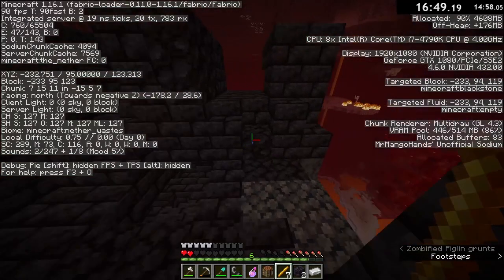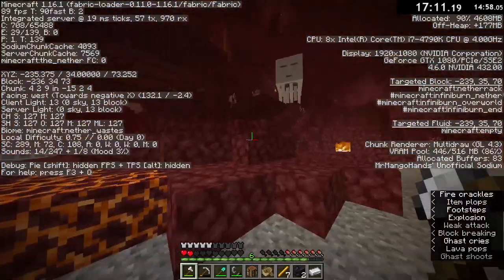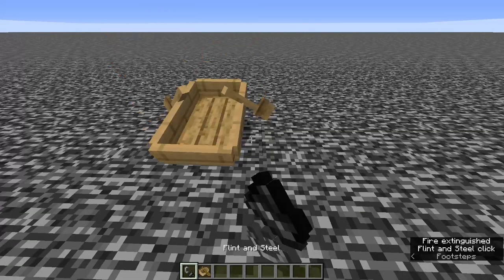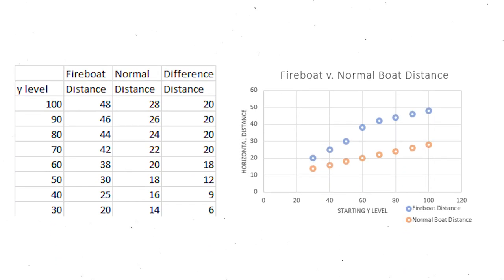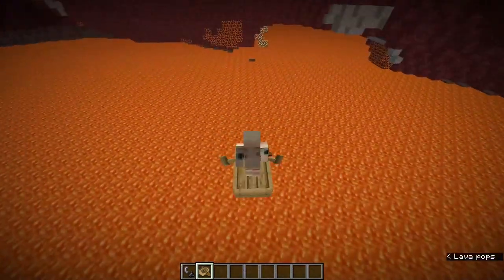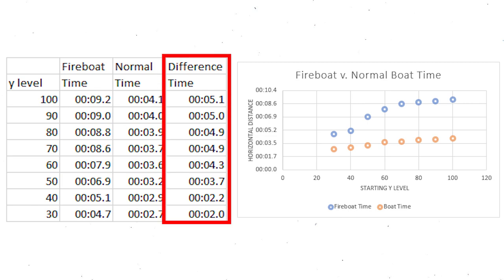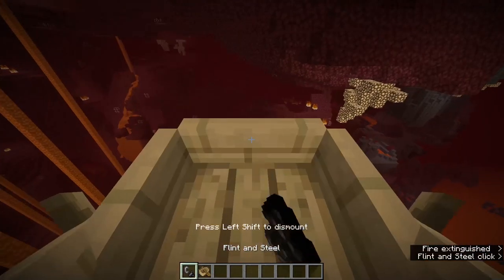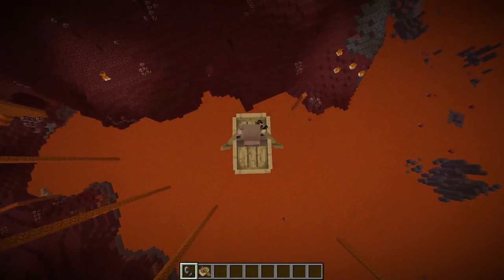The Newest Way for Speedrunners to Travel - Fireboating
I accidentally found a great, new movement trick for Speedrunning Minecraft.